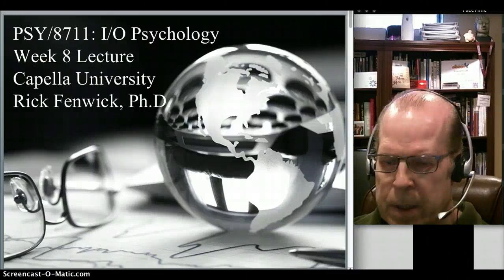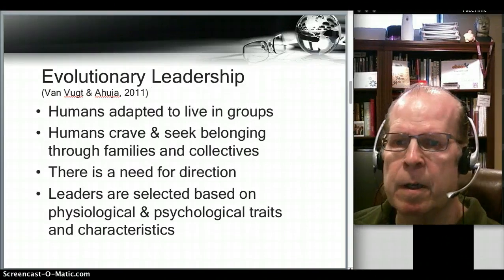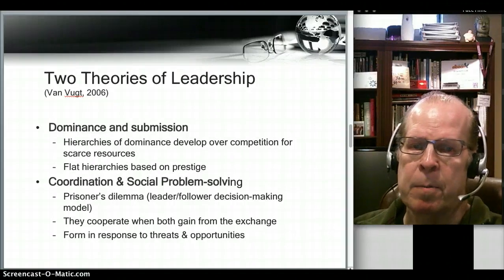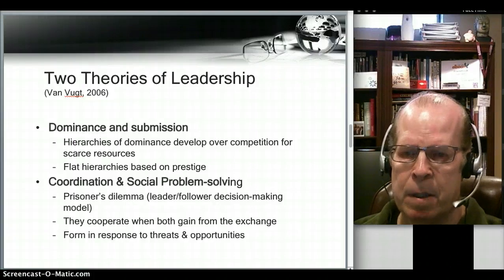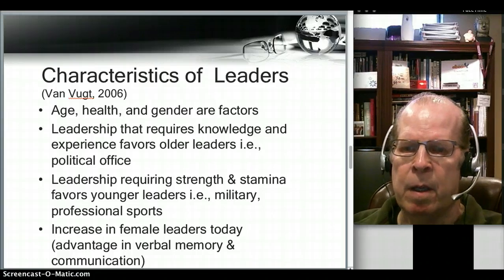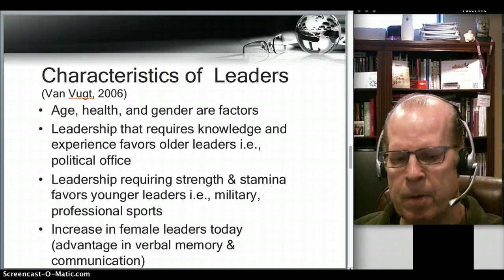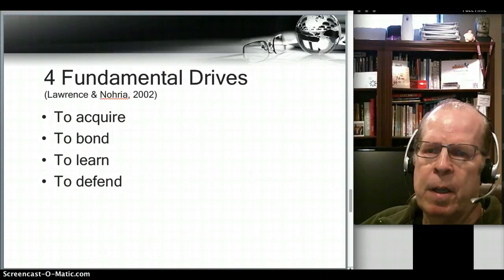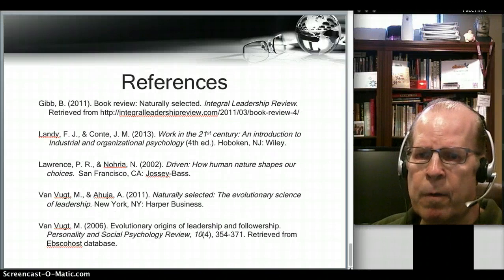Weel 8 Lecture: Evolutionary Leadership Theory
Capella University Week 8 Lecture: Evolutionary Leadership Theory